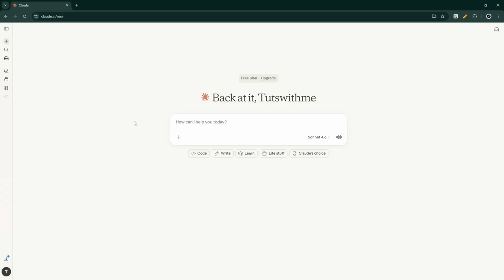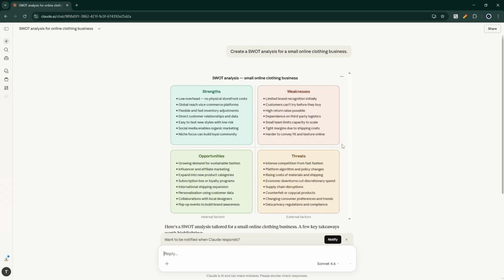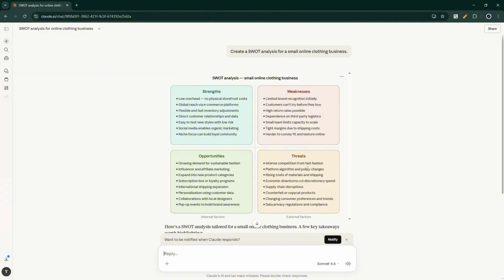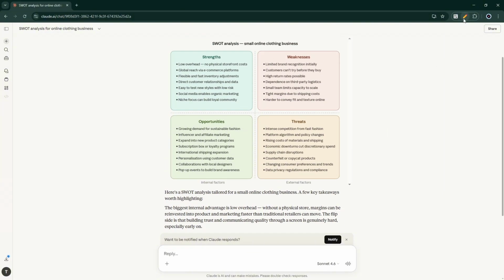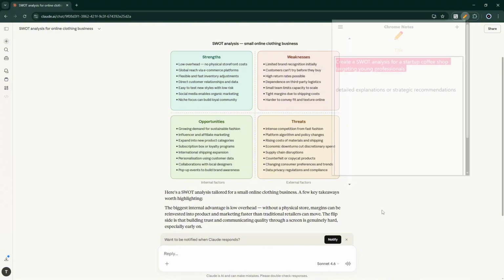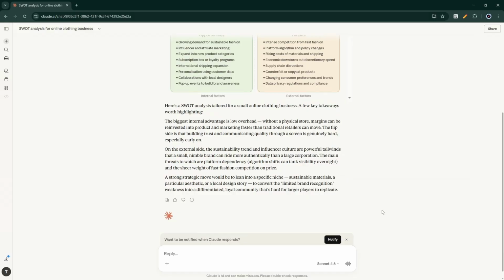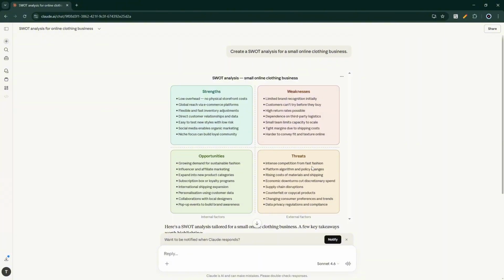How to Create a SWOT Analysis With Claude AI - Tutorial